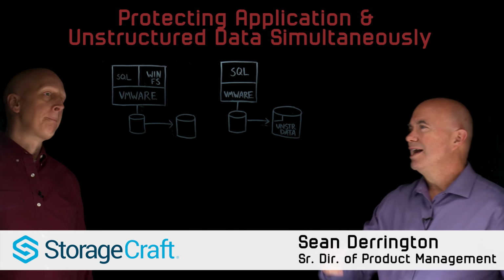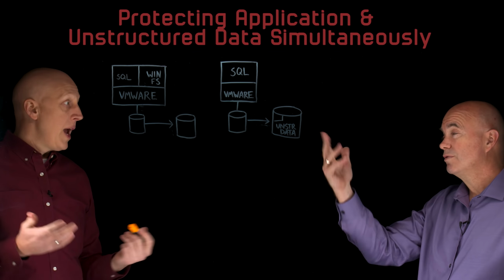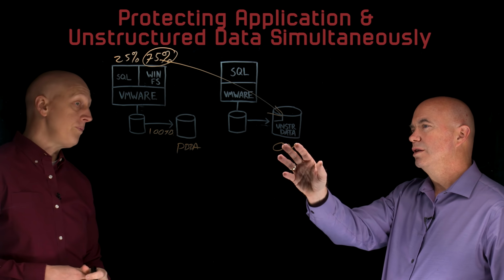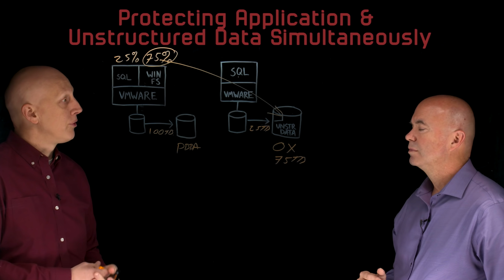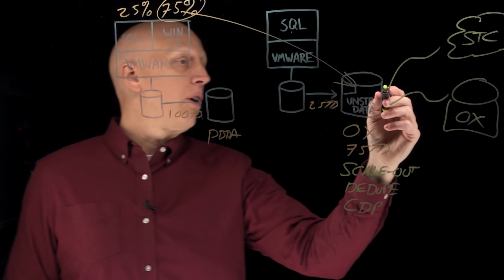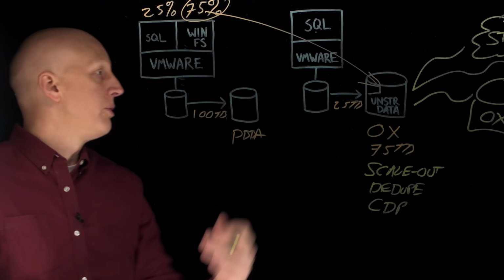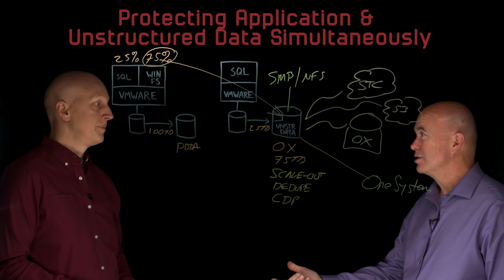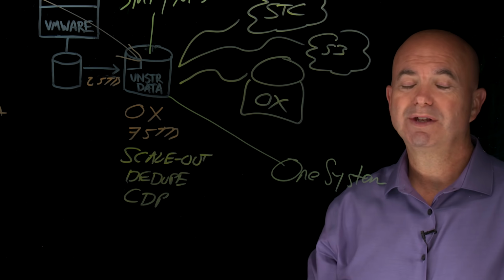Reimagining How to Protect Unstructured Data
In this LightBoard Video, Sean Derrington, Senior Director of Product Management at StorageCraft, joins George Crump, Lead Analyst at Storage Switzerland, to discuss the challenges of protecting unstructured data. The problem is particularly tricky in virtual environments where unstructured data intermingles with mission-critical data. In the video, Sean explains how StorageCraft’s OneXafe can play double duty and provide scale-out file services, while at the same comprehensive data protection from mission-critical VMs.